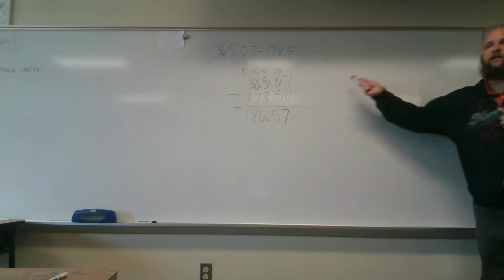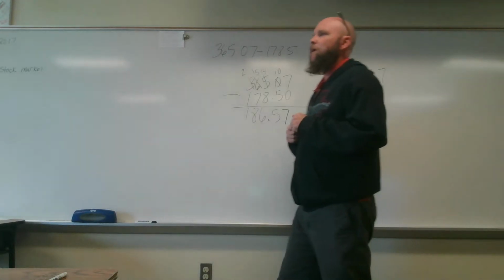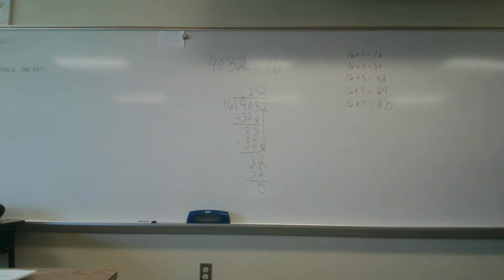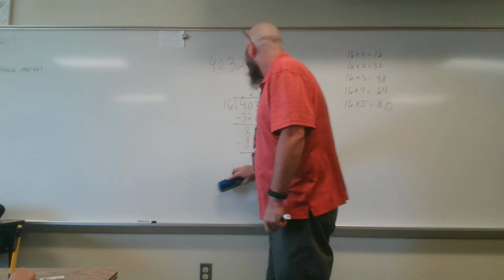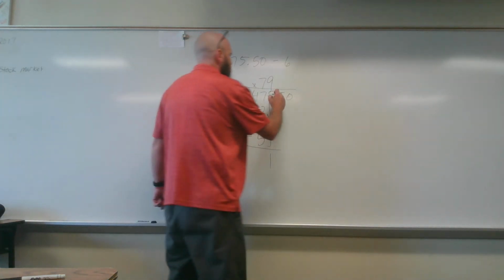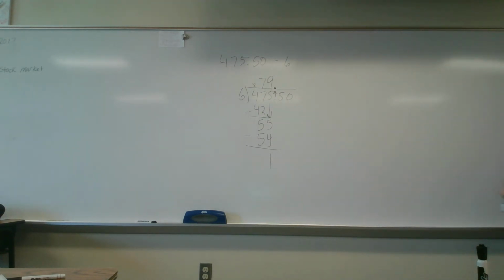Test Revie part one